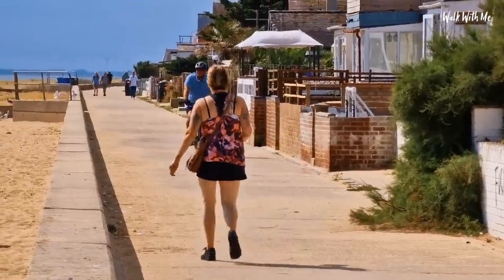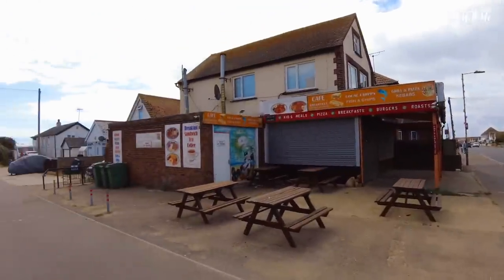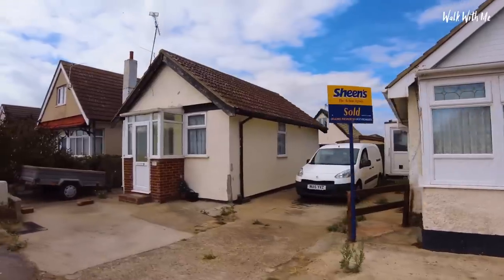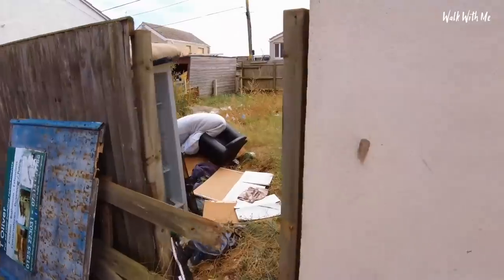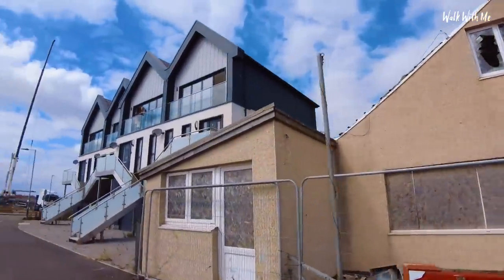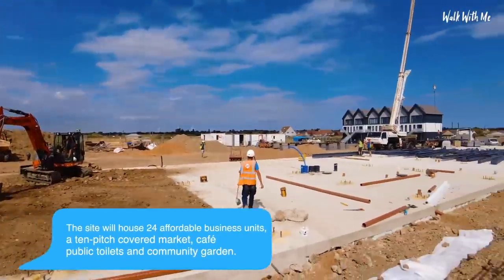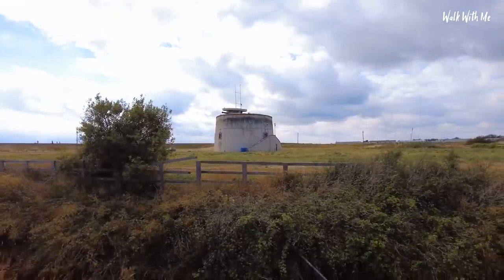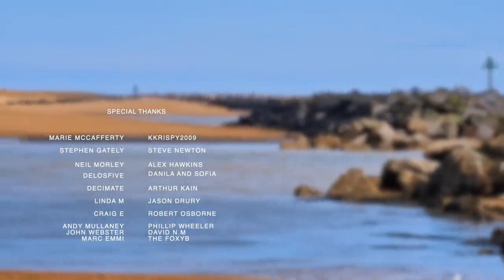What's Happening To Jaywick?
Work has begun on the construction of a multi-million-pound commercial workspace development in Jaywick Sands. The site will house 24 affordable business units, a ten-pitch covered market, training room, café, public toilets and a community garden on the seafront. The project also includes upgrading the pavements and lighting on the former Sunspot site and surrounding land.

Is this good news for the once popular resort? I take look and see how it's progressing